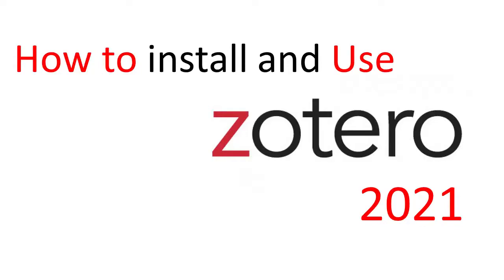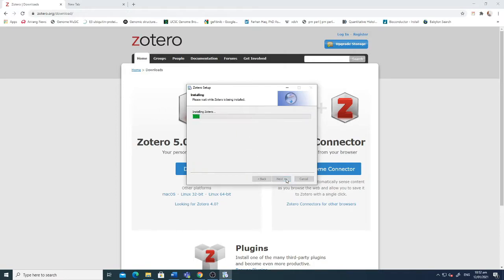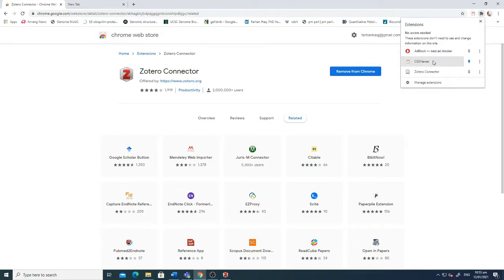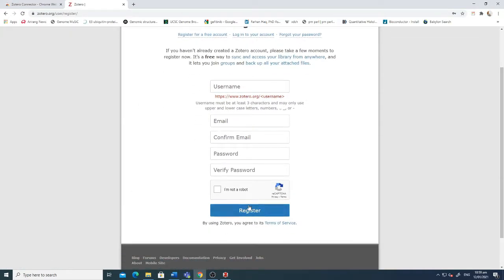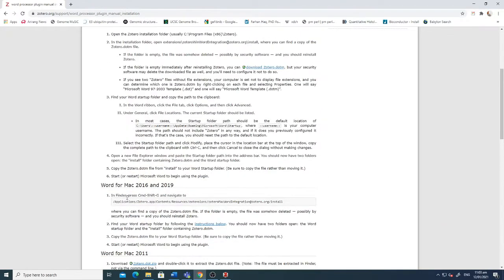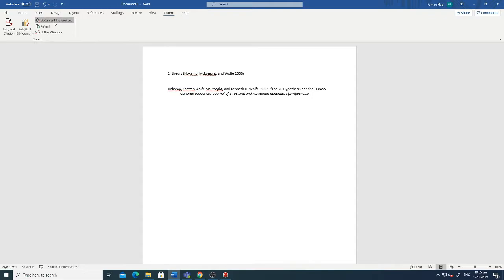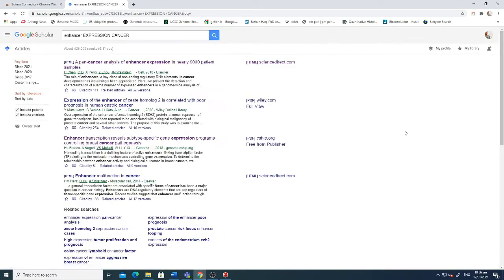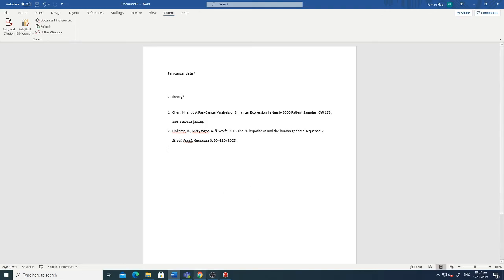How to install and use Zotero for reference citations - simple and quick guide